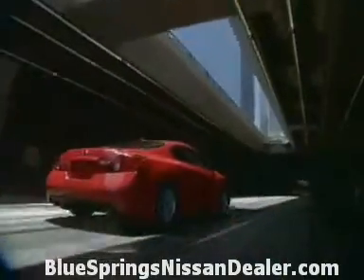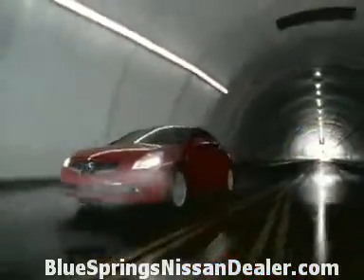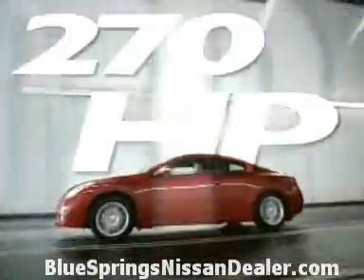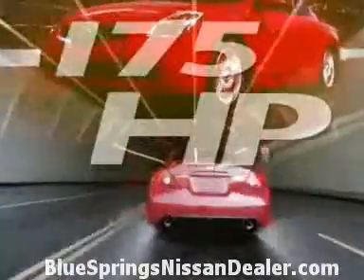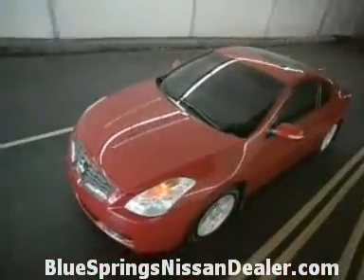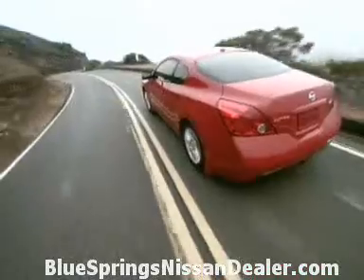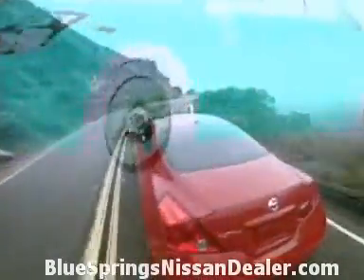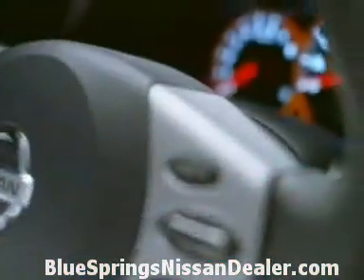MCCarthy Nissan Altima Blue Springs Missouri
McCarthy Nissan Altima Blue Springs Missouri. or call